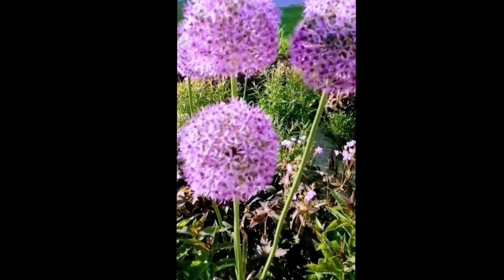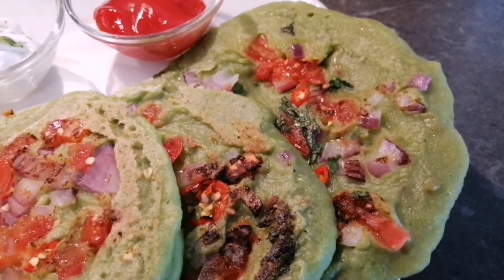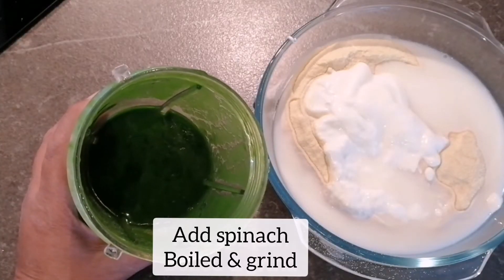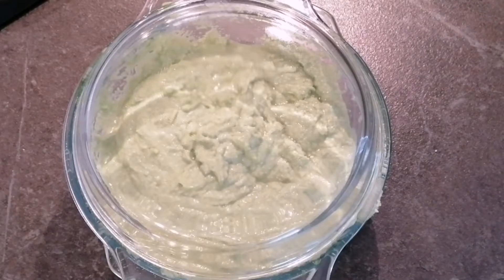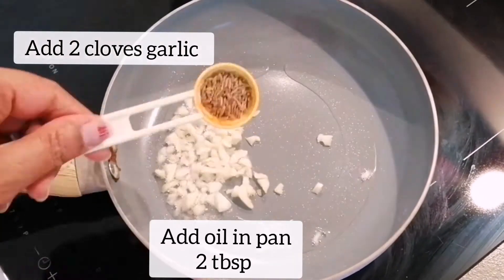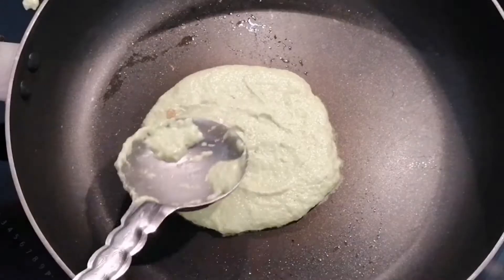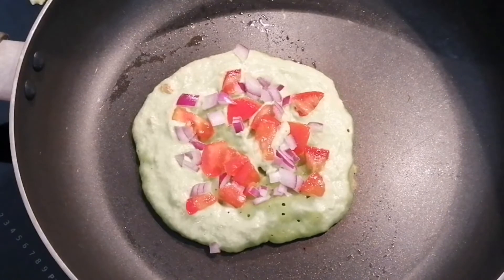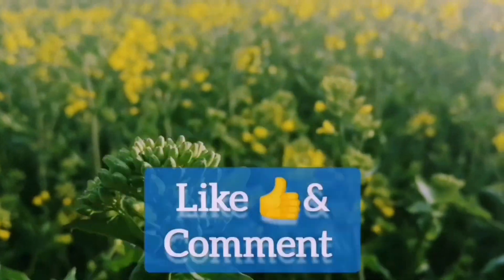Uttapam | rava uttapam | instant rava uttapam | healthy recipe with spinach | healthy breakfast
Hi,
I am Anuja , i like to welcome you all in my YouTube Channel Cookbooklook by Anuja.

Today i am going to show you how to make uttapam or Indian style pancakes with spinach. This is an instant recipe which you can prepare in minutes. It tastes amazing, looks colorful, easy and quick to make. you can have it in breakfast, or as a snack. Try it.
Ingredients :-
.200 gms griß or semolina or rava
.1/2 cup curd or jogurt
.water as per batter consistency
.2 chopped cloves of garlic
.tomatos
.onions
.coriander

Timestamps-
0:13 channel intro
0:21 recipe
3:07 pancakes or uttapam  served

My YouTube channel Cookbooklook by Anuja is all about  all wonderful recipes from all over the world. Like cakes, cookies, Indian food. But you can also get information about various things we can make with food, which are not recipes but are like hair masks, decoration. You can also check unboxing videos . What all I grow In my garden, how I plant them, and much more cool stuff.